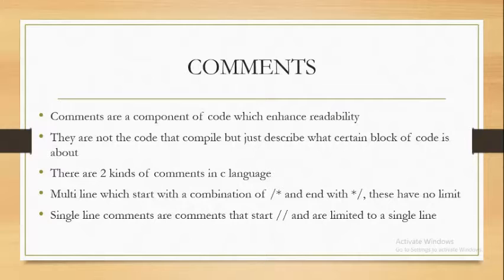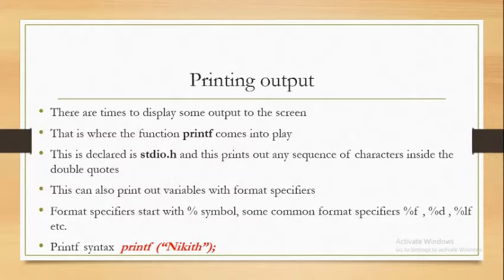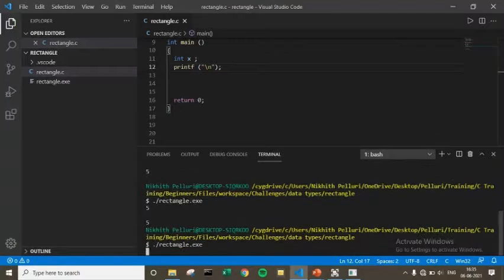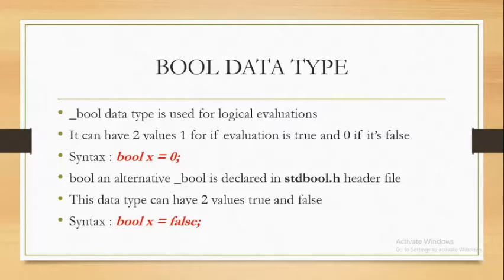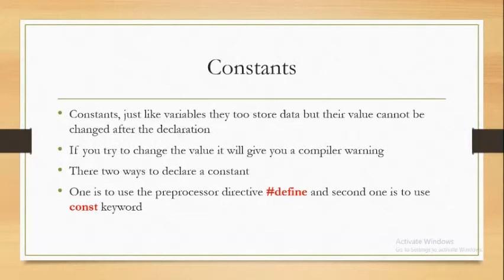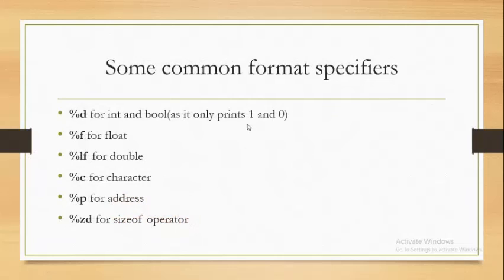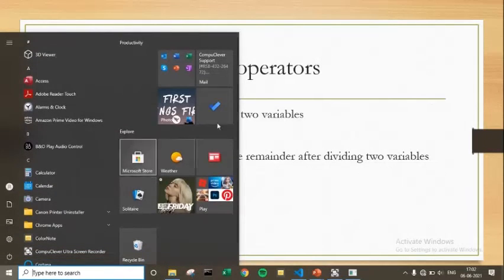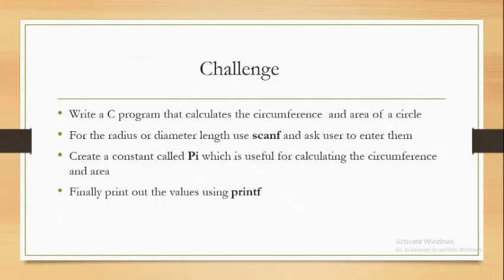BASIC CONCEPTS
Wanna learn programming but don't know where to start?
Here we are 'ACTIVITY HUBB' with a new series of C tutorials which are specially designed for beginners. You don't need to have any prior knowledge regarding programming. All you need is a laptop/computer!

HOPE YOU SUPPORT US